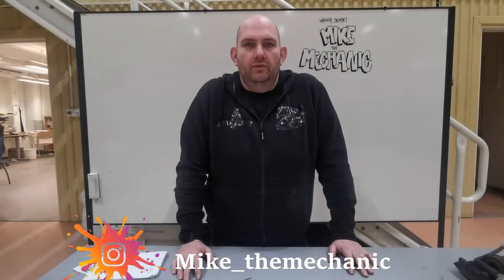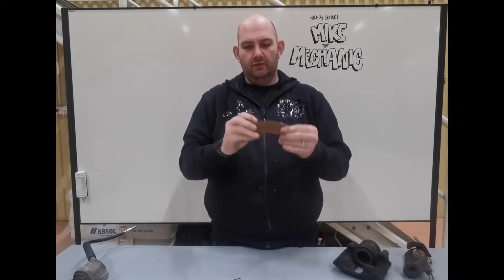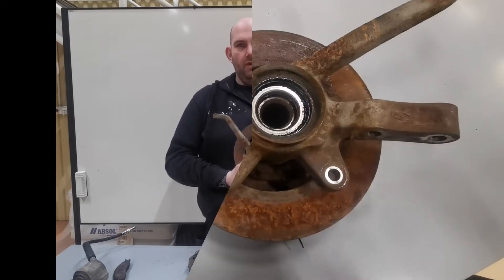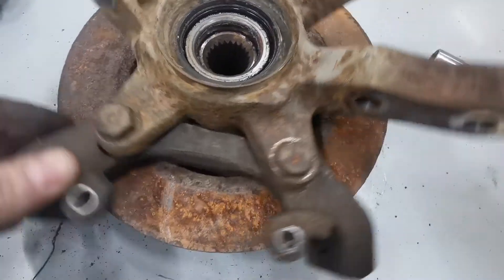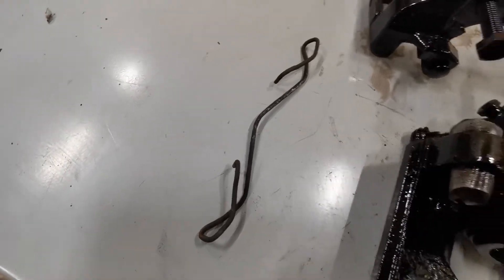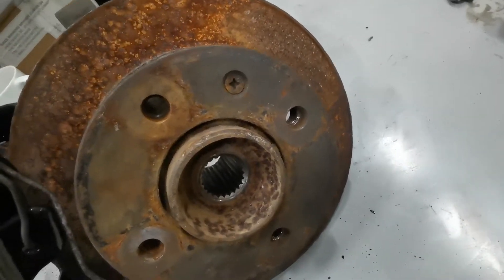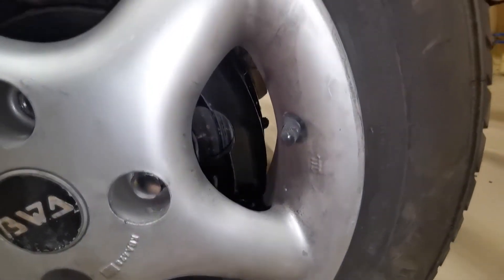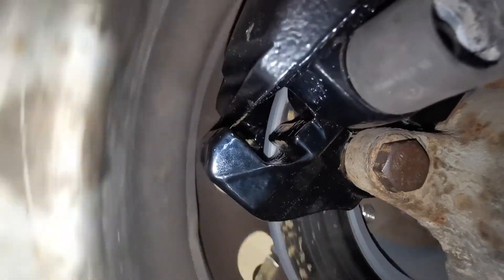ANYONE can upgrade to MUCH bigger brakes with standard 13" wheels. Here's how!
Today i am starting to upgrade the brakes on my Mk1 Ford Fiesta.
i will be using parts taken from another ford so the parts fit with very little effort, only a small amount of grinding.

i am using the following parts
MK1 Ford sport KA (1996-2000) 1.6 liter engine.
From this i have taken the brake calipers and the holders.
The disks are from a mk1 ford ka
43mm total height
20mm thick
63.5mm center diameter
239. 5mm outer diameter
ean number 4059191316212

Timestamps
00:00 Upgrade your brakes to bigger brakes
00:25 Comparing the old to the new
03:22 What needs to be done to make them fit
03:51 Making them fit, out with the grinder
04:25 Test fitting the new parts
05:30 The new parts are powder coated and ready to fit
06:14 Which disks are needed?
07:55 Test fitting to the actual car, ally wheel
10:02 Test fitting behind a steel wheel
10:35 Whats next?

follow me and see the progress. i will be giving helpfull hints and tips along the way allowing you to attempt some of these jobs yourself.